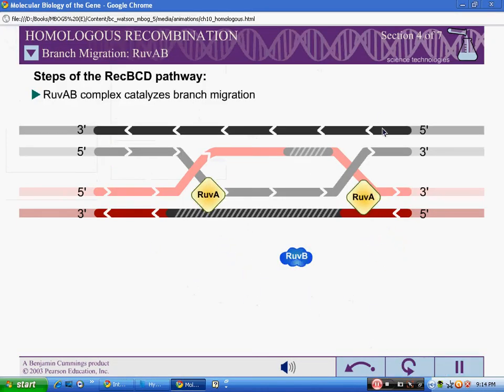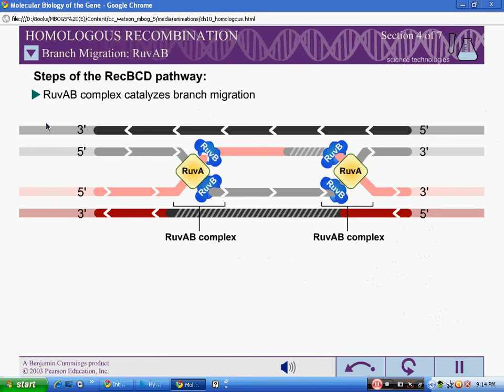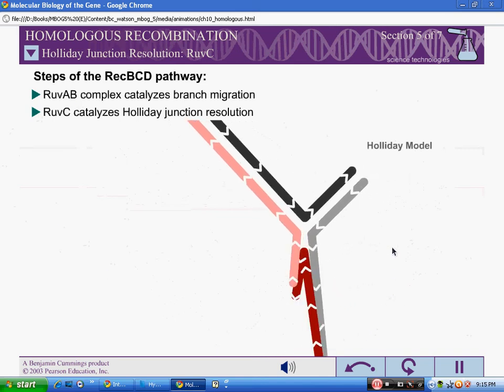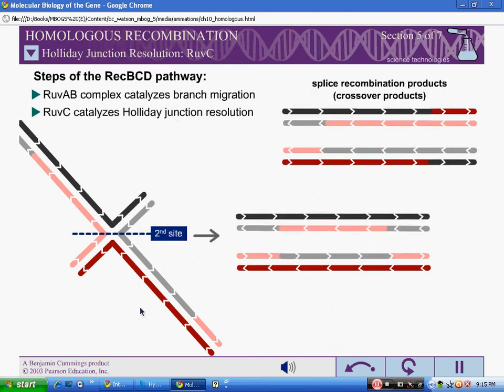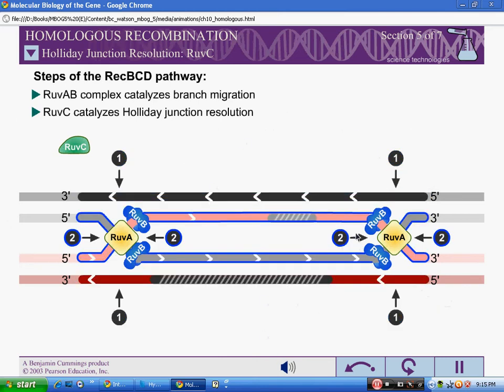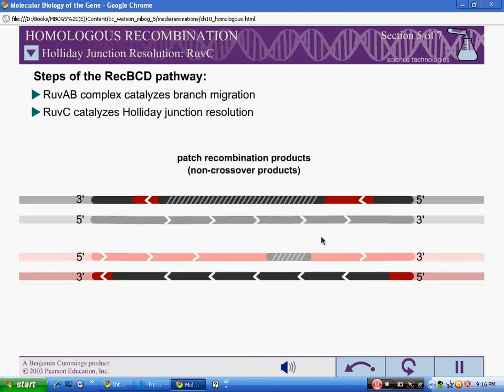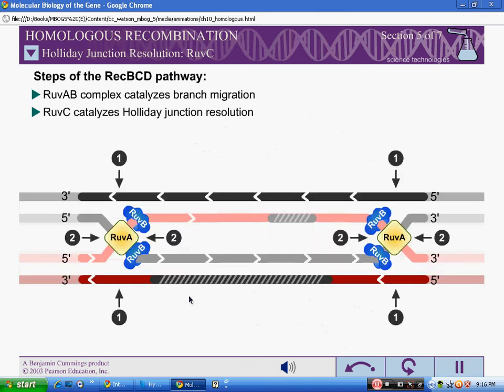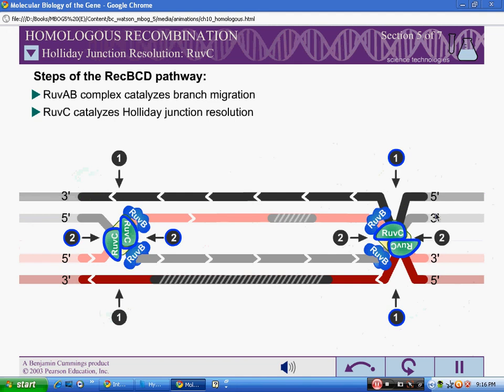Homologous Recombination Part 2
These Are The Animations For Your Understandings
Join the Facebook Page For More